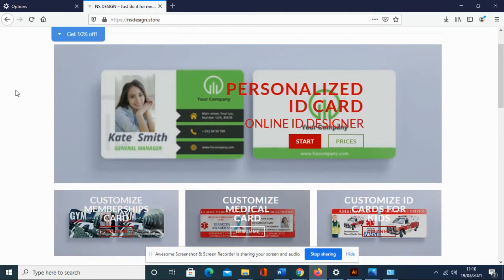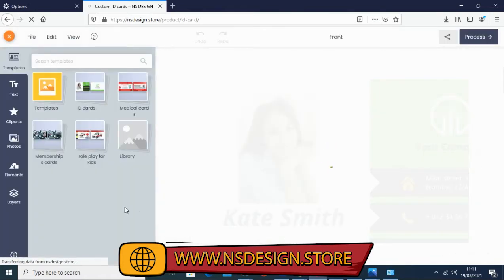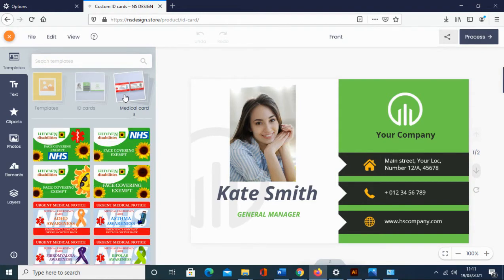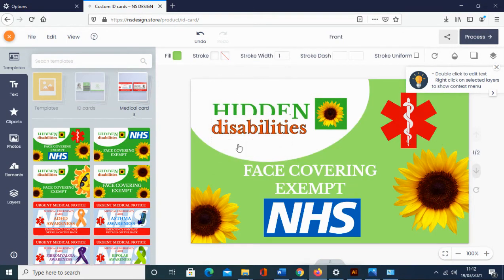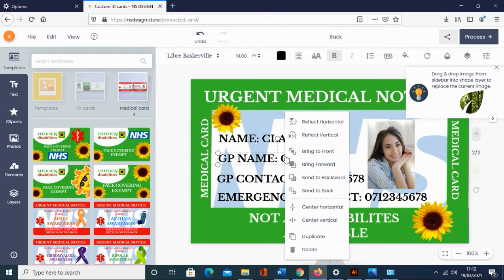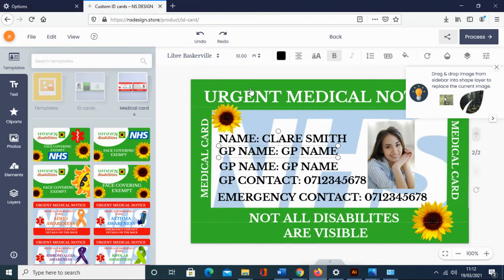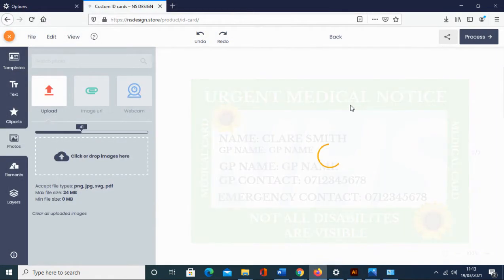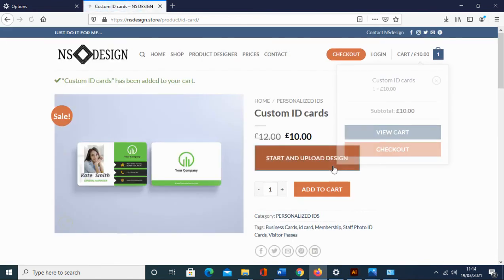How to make medical id card with photo-NSdesign.store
Today I’m going to show you how to make personalized medical id card with photo in less than 1 minute.
You can watch a more detailed presentation before you start in the product description.

1. Now, lets click on” start and uploading design” then click “design here”.
2. On the left side you can choose from templates, clip arts, Photos, elements and you can  edit the layers.
3. In the next step you can choose the template you wish to use.
4. On the right side with the small arrows, you can change the front and the back side of the card.
5. You can change every element size with clicking on it and moving the mouse..
6. You can also change the colour of the elements of the design.
7. If you like to cancel your last step just undo the task with this arrow.
8. To edit your details, go to the back side of the design and simply click on the details what you like to edit.
9. If you like you can remove lines or you can ad extra text field with duplicating the existing fields.
10. You can change the size and the colour for the text from the top menu.
11. Now lets remove the template photo by right click and choose delete.
12. Now go to the photos and choose upload from your computer.
13. Once is uploaded its going to appear on your design where you can adjust the size and position with your mouse.
14. Once you design is ready press proceed in the top right corner and go to the check out where you can use PayPal and STRIPE credit card payment.
15. If you have any question, please don’t hesitate to contact with us using the contact from on our website.